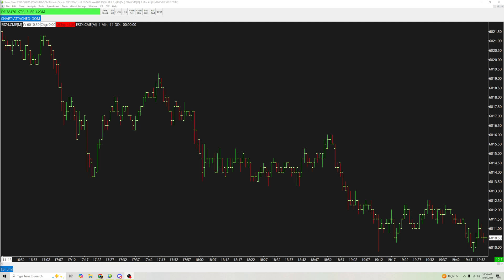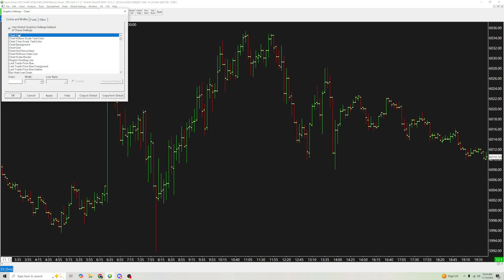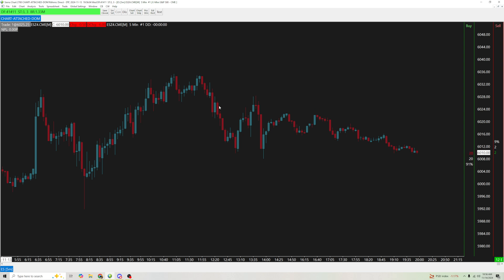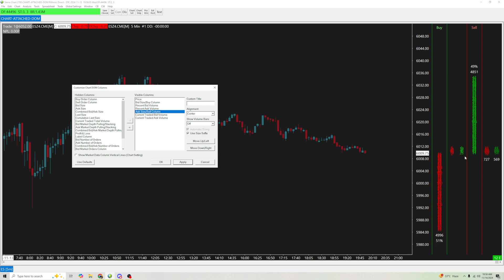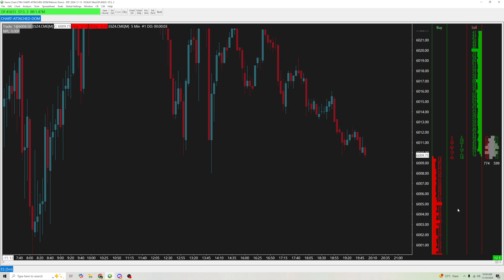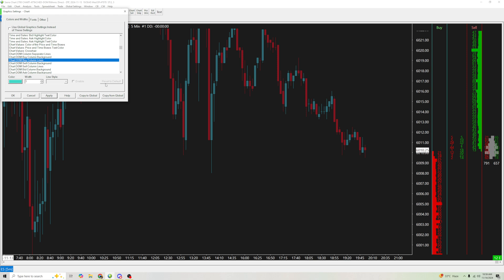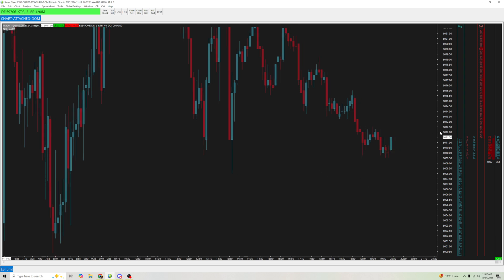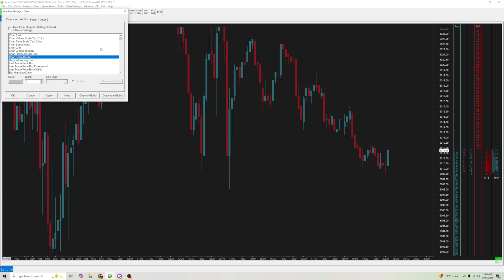Sierra Chart: How to Setup Chart With DOM Attached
Templates